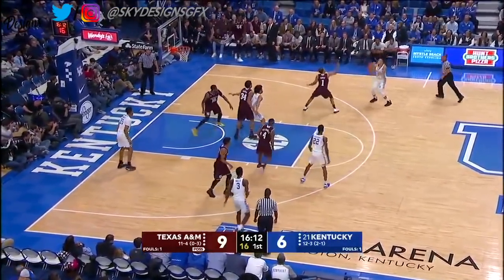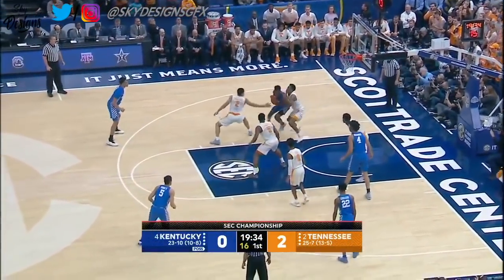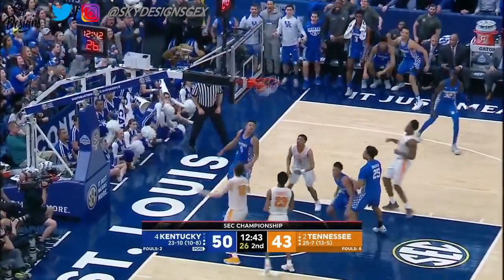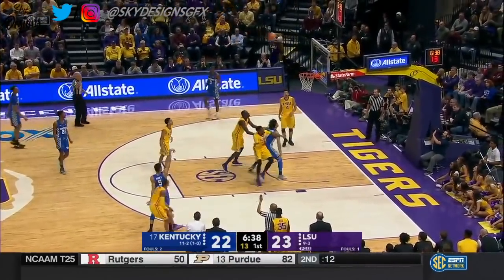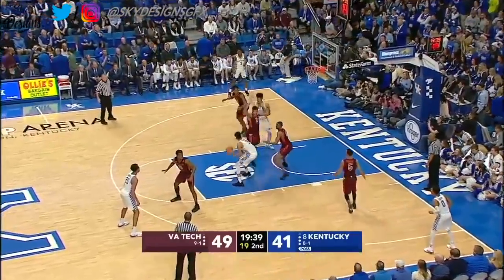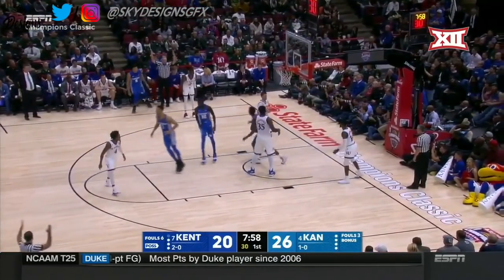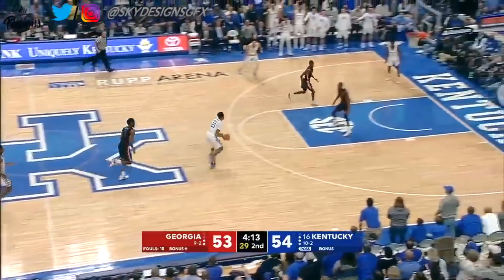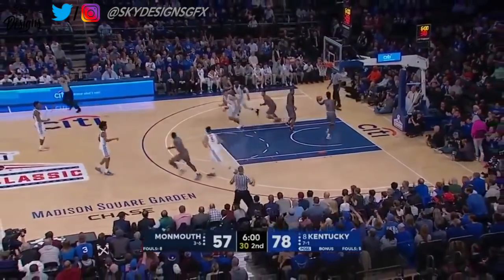Kevin Knox 2017-2018 Season Highlights ᴴᴰ | Kentucky | 15.6 PPG, 5.4 RPG, 1.4 APG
Highlights from Kevin Knox's freshman season with Kentucky.